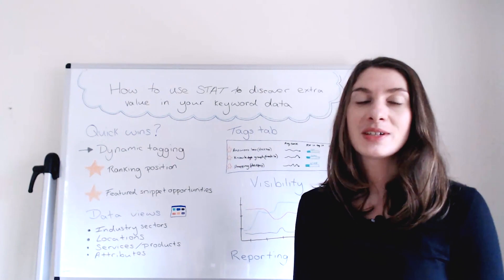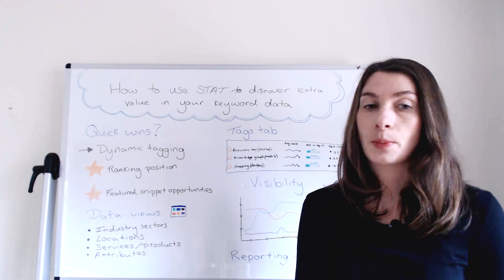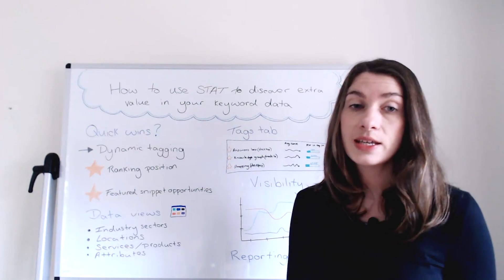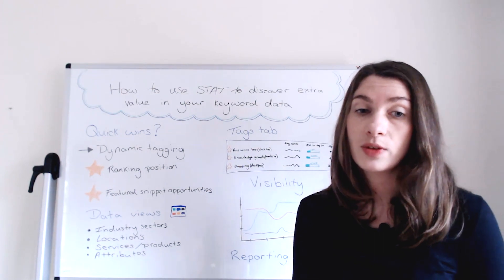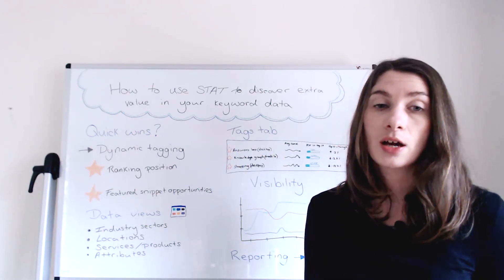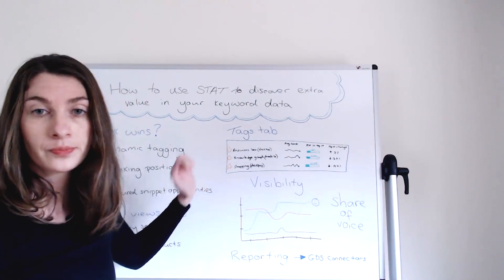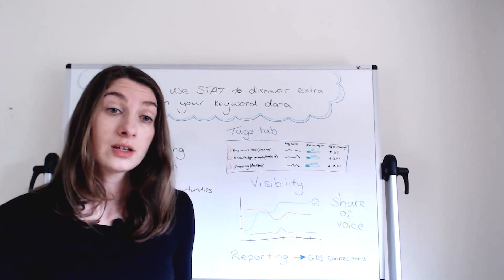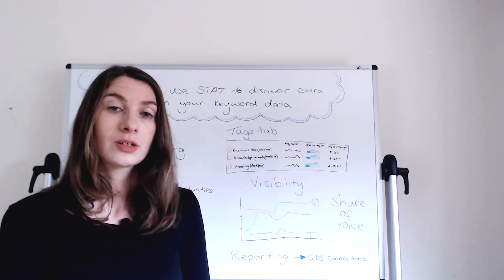How to Use STAT to Discover Extra Value in Your Keyword Data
Moz Learning and Development Specialist, Zoe Pegler, walks you through a great use-case for STAT Search Analytics: keyword research.